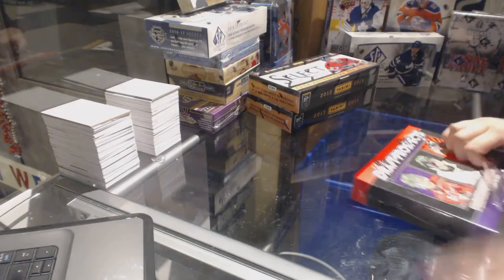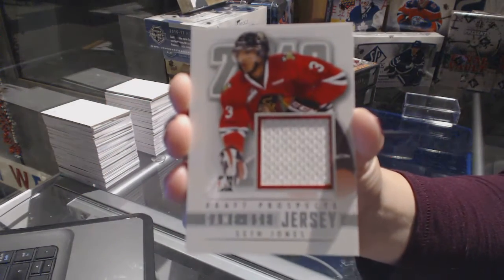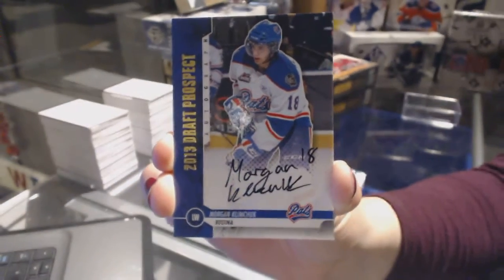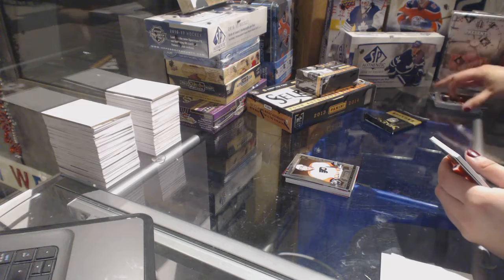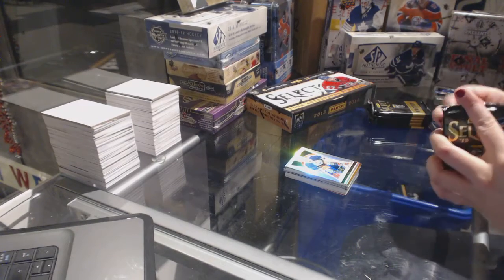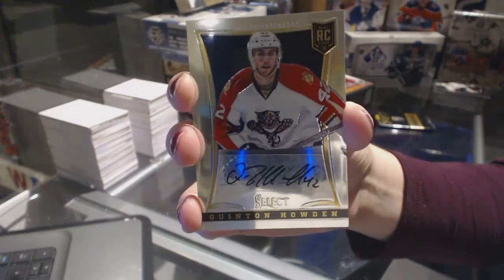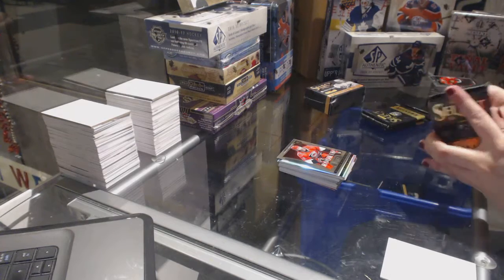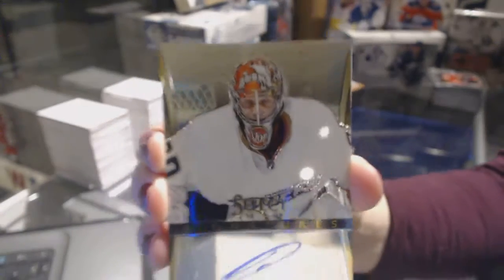Onc20's 13-14 Panini Select & 12-13 ITG Draft Prospects Hockey Box Break